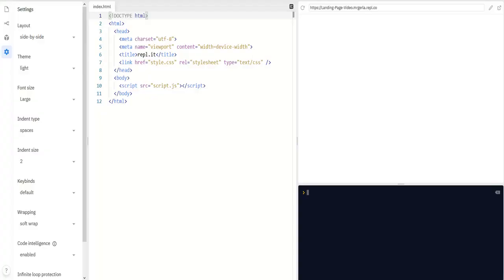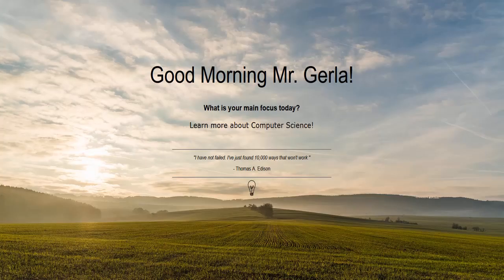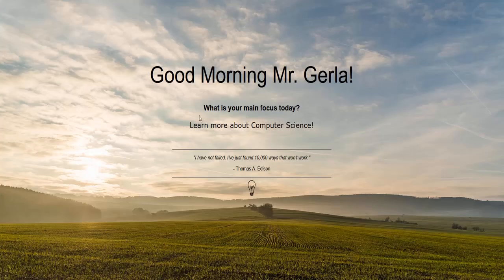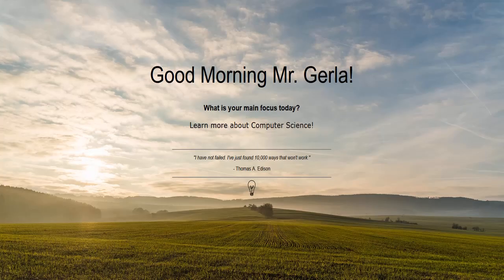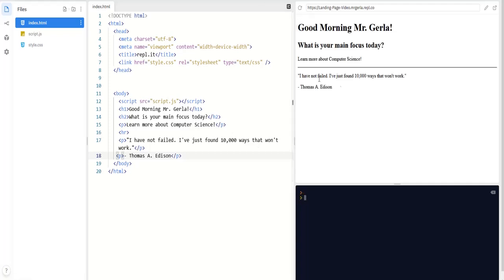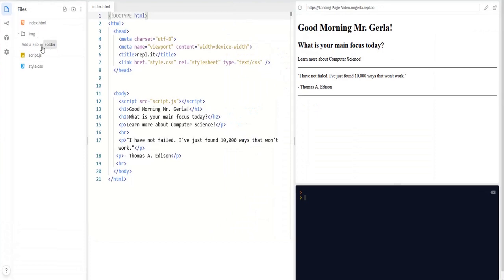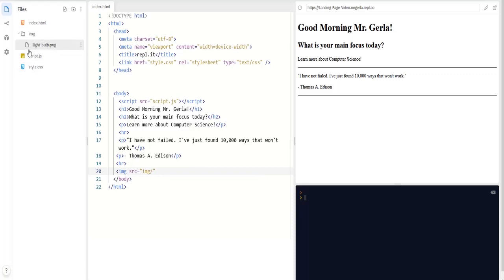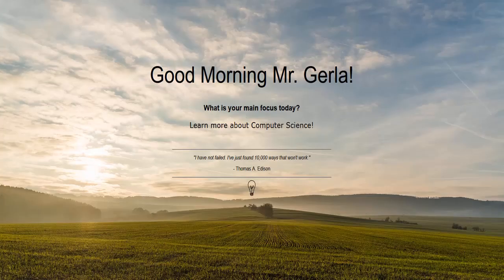Landing Page Code Along HTML